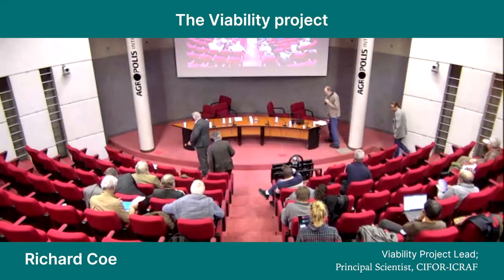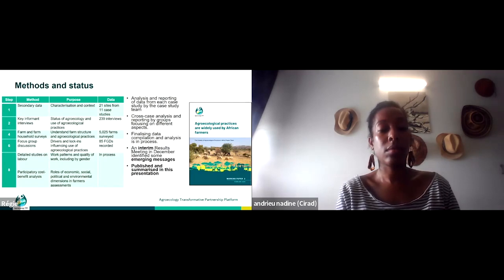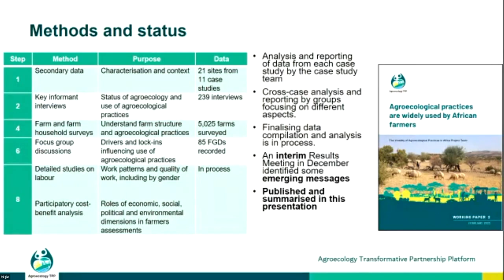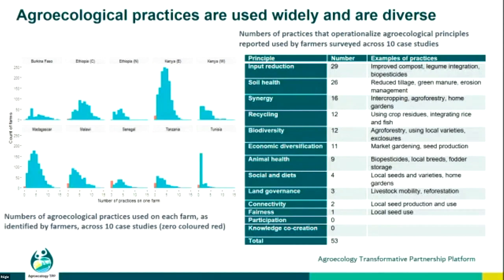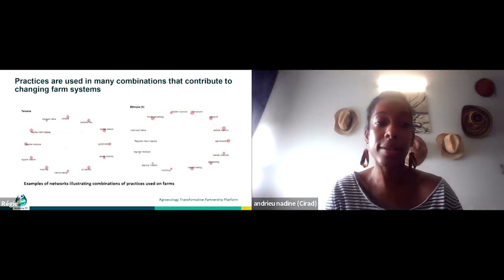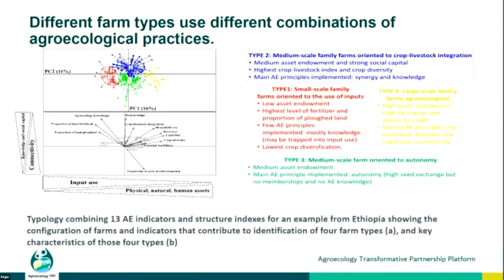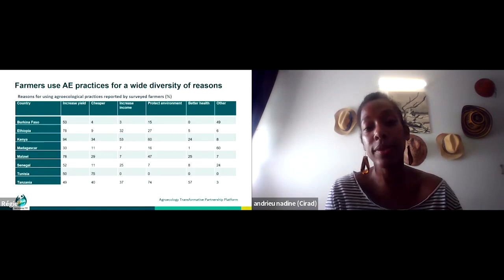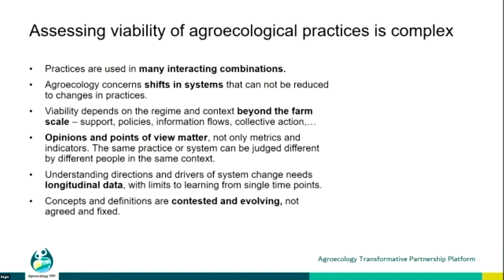The Viability project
On 22-23 February 2023, Forum members of the Agroecology TPP came together to discuss progress and set priorities for the future in the first All Members Forum meeting – an annual gathering in which representatives of key stakeholder groups and institutional members of Agroecology TPP address the most pressing issues and topics and examine key areas for development. The meeting was held at the Agropolis International headquarters in Montpellier, France.
This video is part of the session that delved into the AE-TPP’s current project portfolio and provides insights into one of the AE-TPP’s integrated projects – Documenting and Evaluating the Socio-Economic Viability of Agroecological Practices across Africa (Viability Project). More information about the project can be found

To join the Agroecology TPP’s Community of Practice:

1.
3. Once inside the GLFx platform, navigate to ‘Groups’ and choose ‘The Transformative Partnership Platform on Agroecology’
4. Select ‘Join’ and complete the sign-up form – now you’re set and can browse resources, start a discussion, and much more!